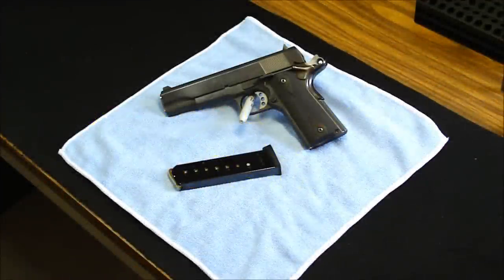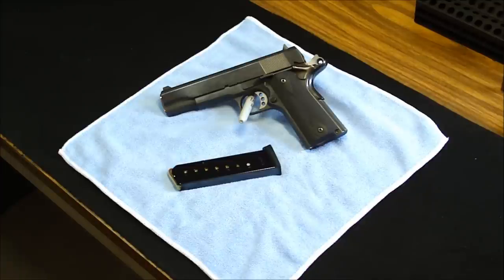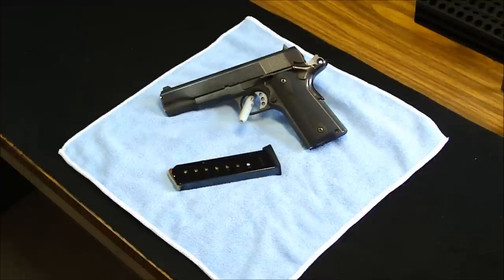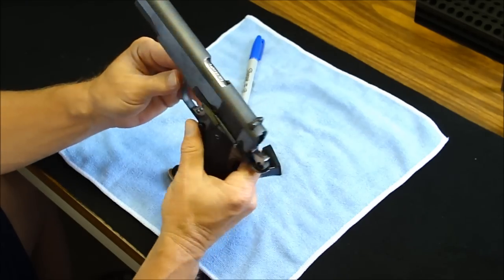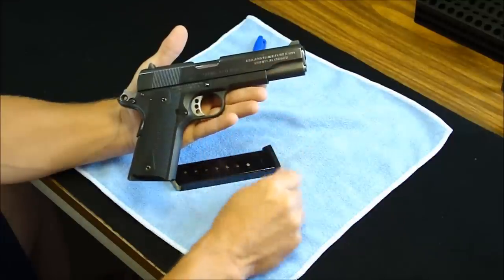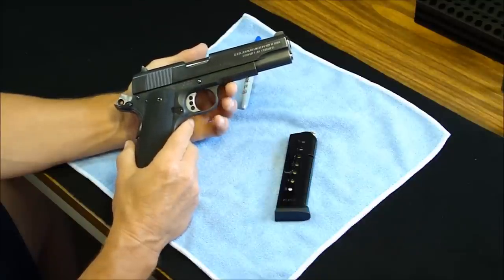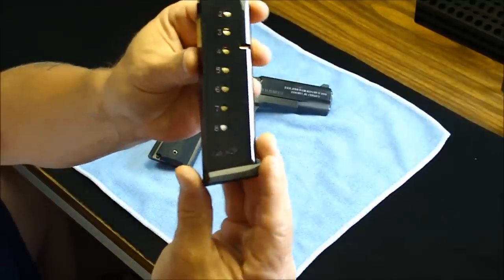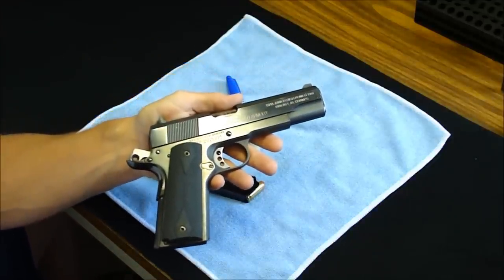Springfield Armory 1911-A1 .45 ACP-Enhanced Government Model-Table Top Overview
Just Showing off my Springfield 1911-A1 .45 ACP.